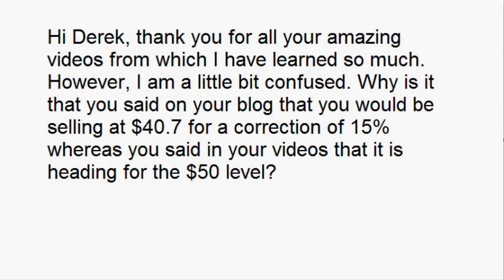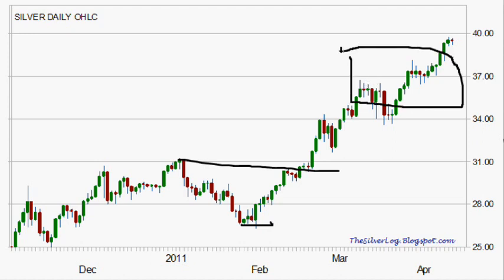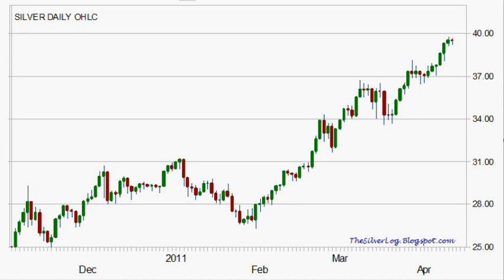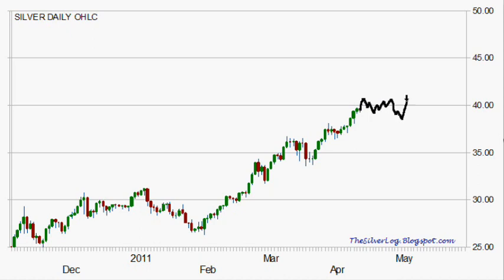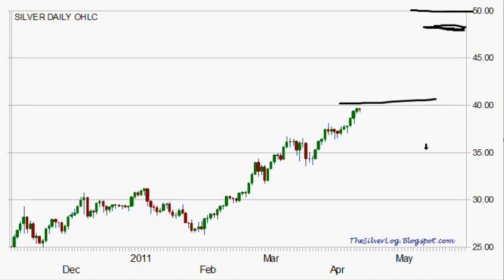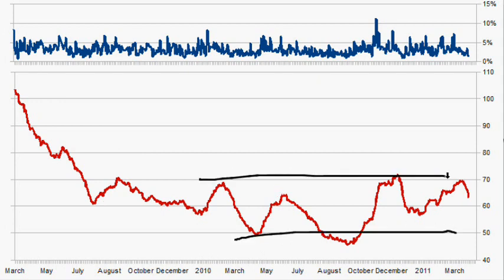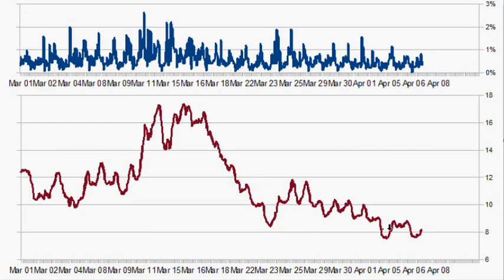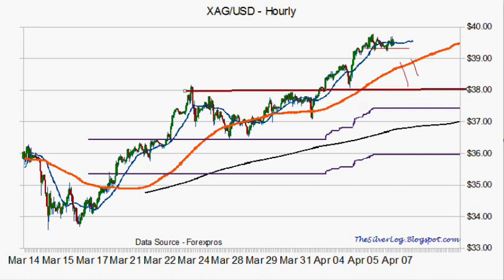The Silver Log (04.07.2011) - Approaching $40